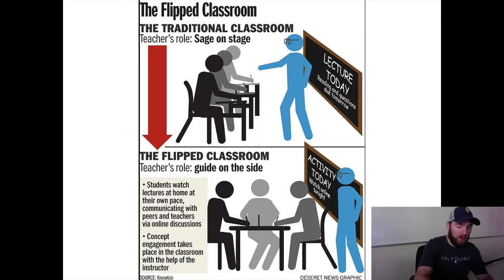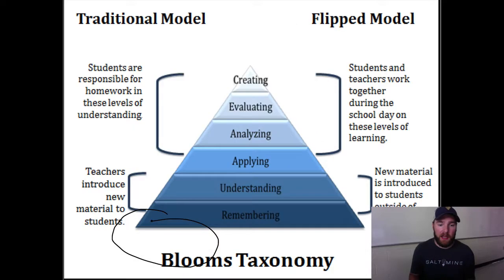Intro to Flipped Classroom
Welcome to General Chemistry 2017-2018. This video will focus on what a flipped classroom is and how we will use videos in this class.